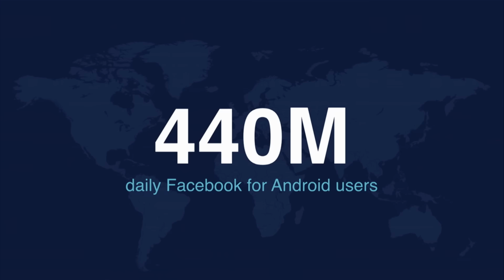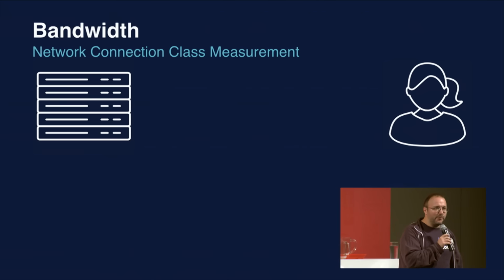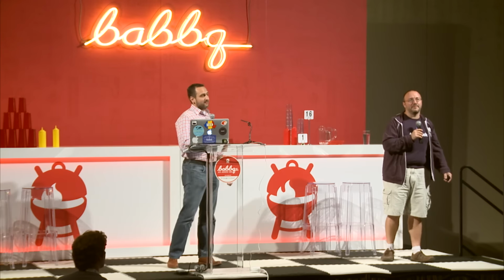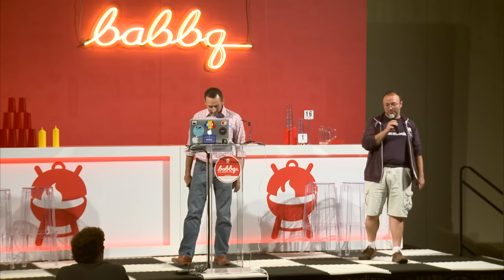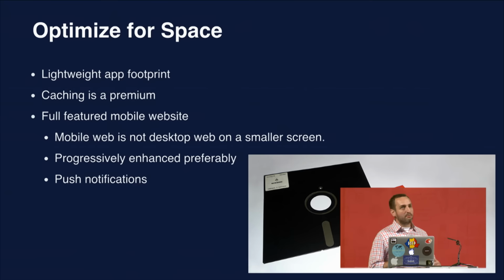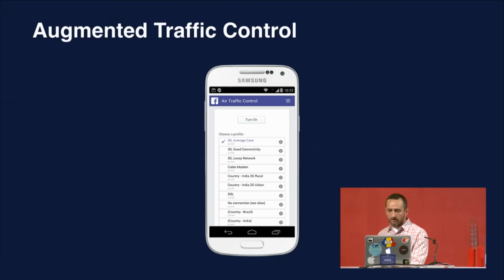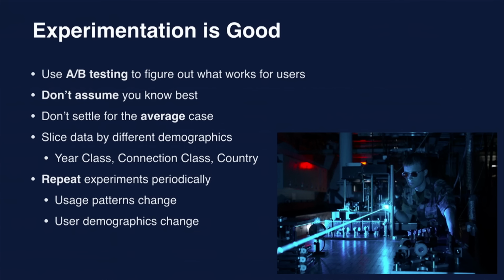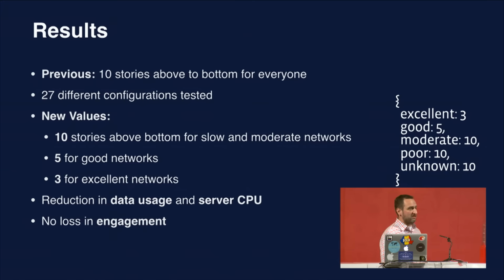Android Emerging Markets (Big Android BBQ 2015)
A look into Facebook's Emerging Markets approach for Android and how it has lead to the release of Device Year Class and Network Connection Class Open Source Projects.

Alex Sourov is the Engineering Manager of the Facebook Android Emerging Markets team. Over the past two years, he has been leading teams focusing on improving the performance and efficiency of the Facebook’s Android app. Prior to joining Facebook, Alex was a Software Development Manager in Microsoft Office.